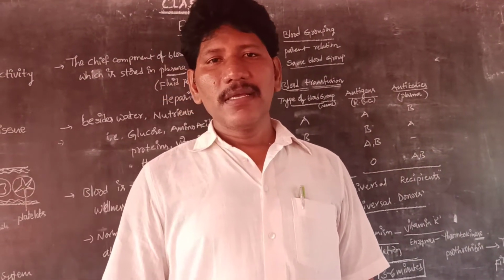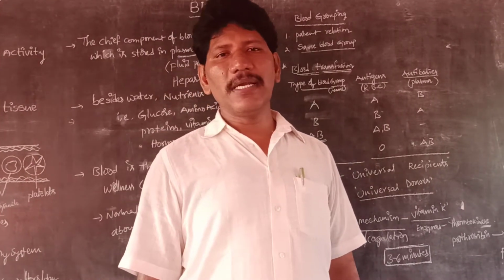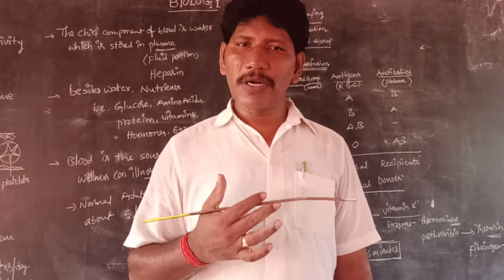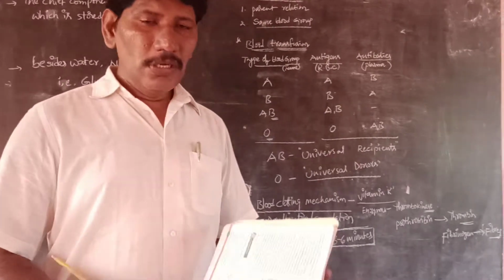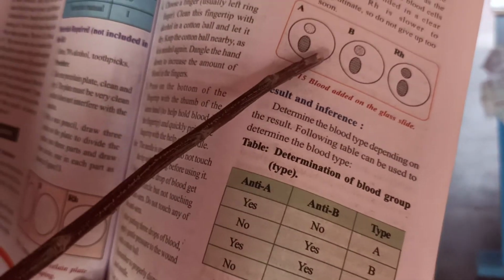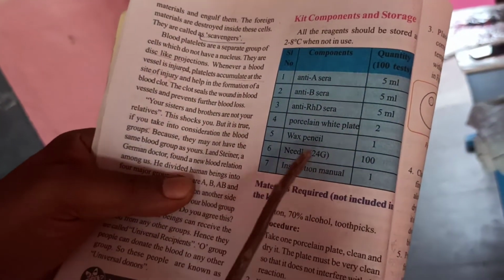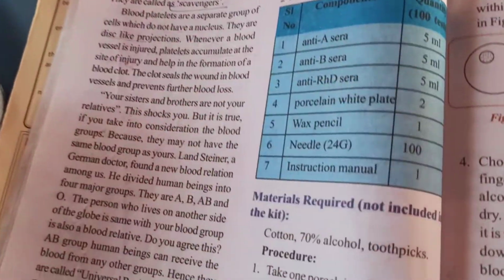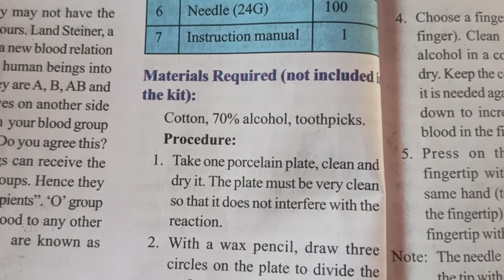CLASS - 9 / LESS0N -3 / PART-4 / R. JANARDHAN